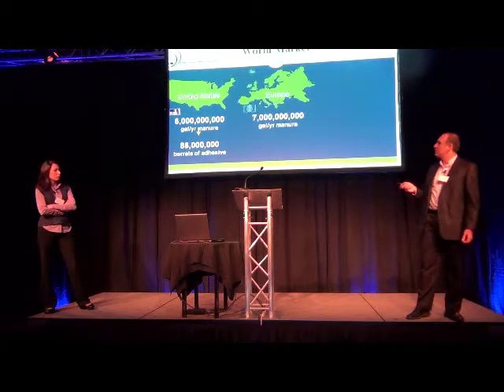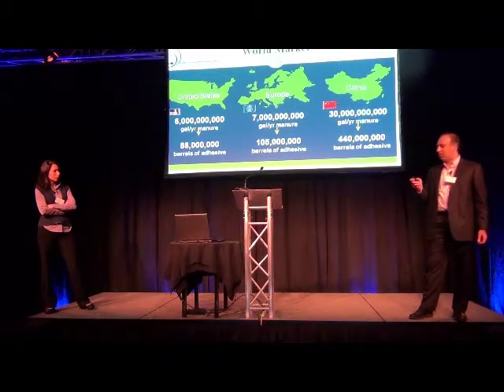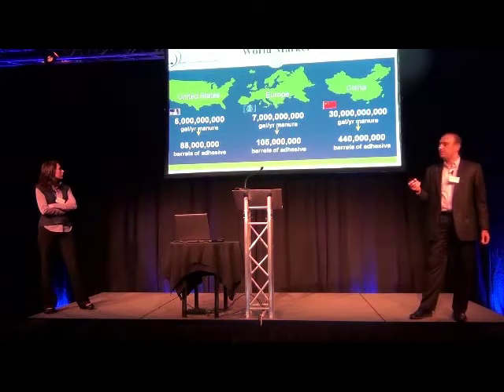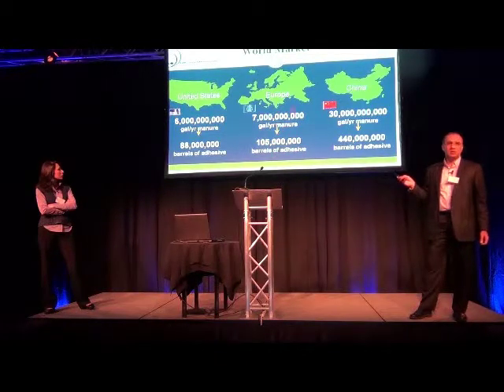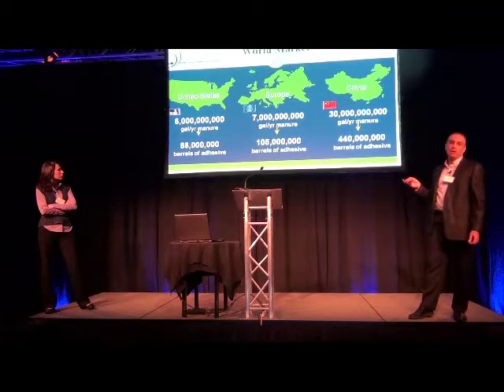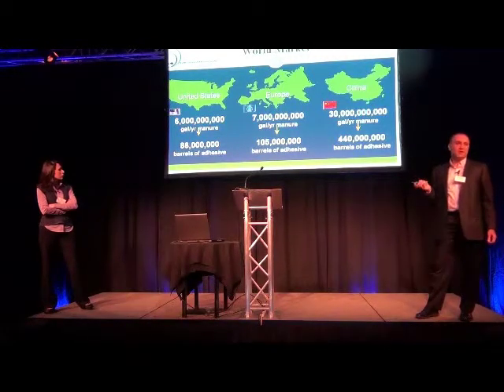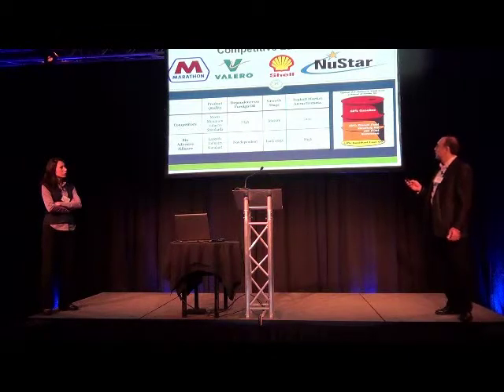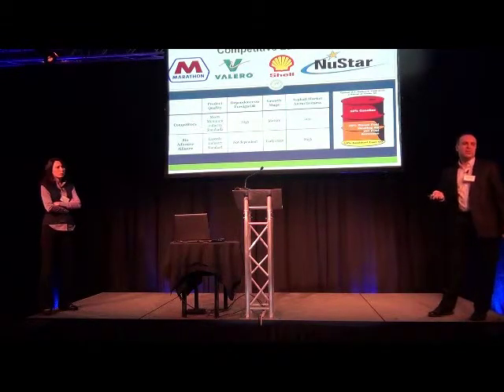MABX TEC Summit: The Bio-Adhesive Technology - Part 3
Speakers: Ellie (Elham) Fini, North Carolina A & T University, R & D Manager Bio-Adhesive Alliance and Mahour Parast, North Carolina A & T University, President Bio-Adhesive Alliance.